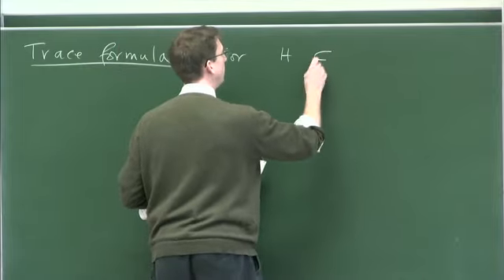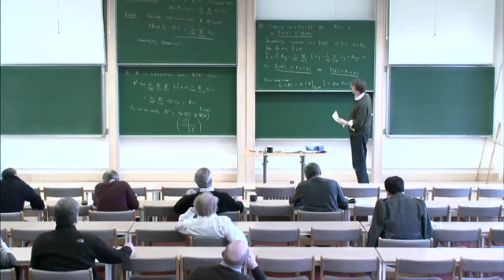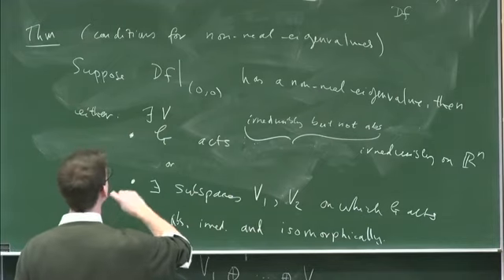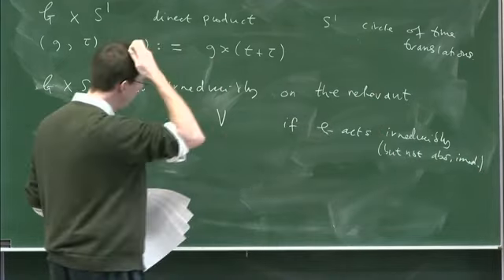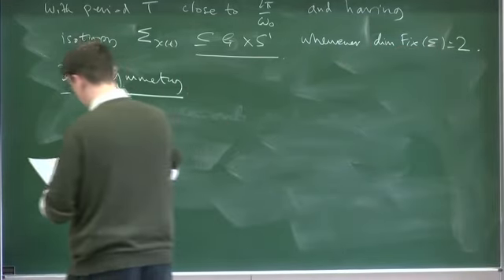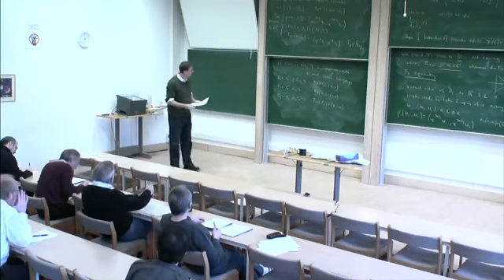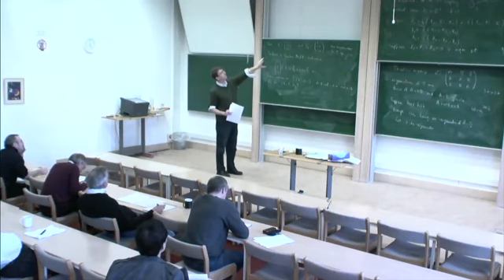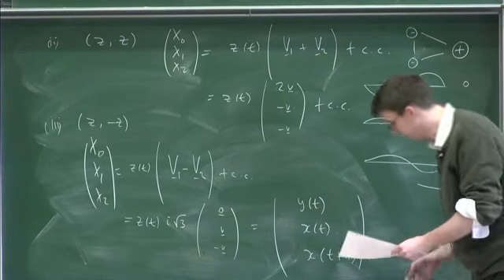| Informal workshop on groups, orbits and bifurcation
Title: Informal workshop on groups, orbits and bifurcation
Speaker:
Date: 14th Feb 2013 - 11:00 to 12:00